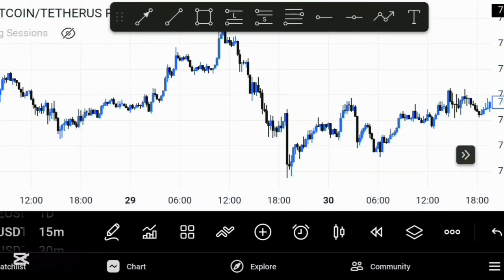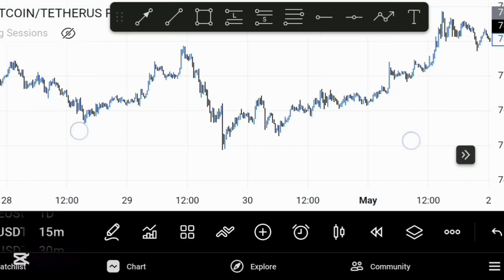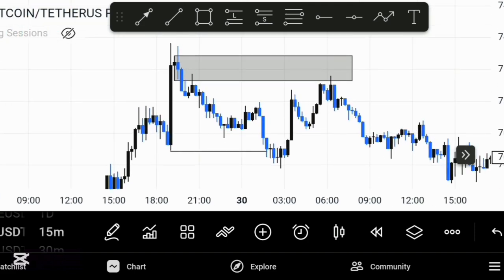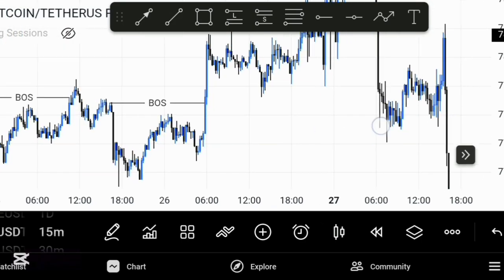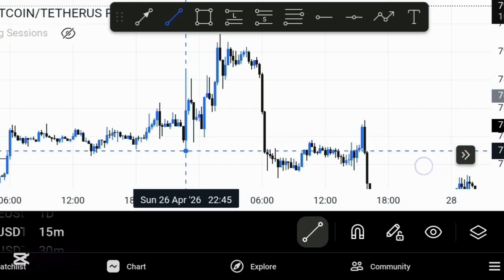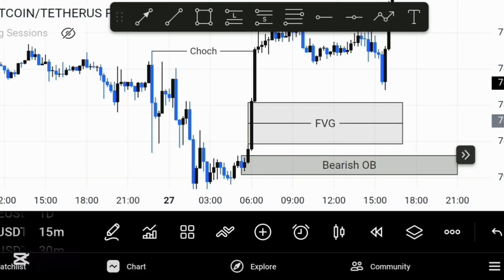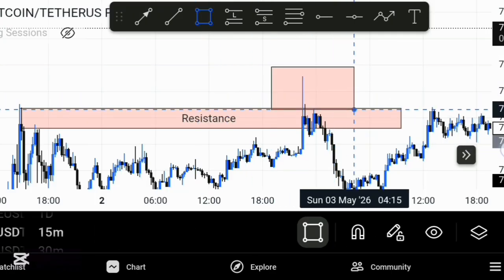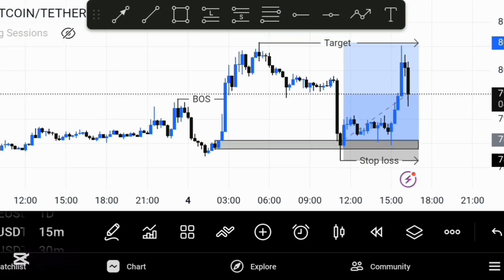Week 1 Of My Crypto Journey (Honest Update)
Week 1 of My Crypto Journey — this is my honest update.

In this video, I share exactly what happened during my first week trading crypto. No hype, no fake profits — just the real experience of starting from scratch.

I talk about:
• Mistakes I made
• My mindset during trades
• What I’ll improve in Week 2

This is the beginning of my journey to becoming a consistently profitable trader, and I’m documenting everything.

If you're also learning crypto trading, or thinking about starting, this series is for you.

And I'll be dropping videos on Wednesday